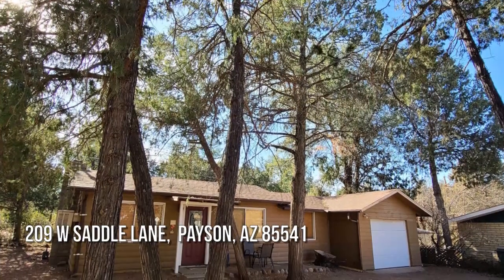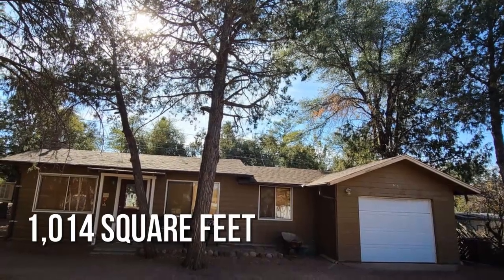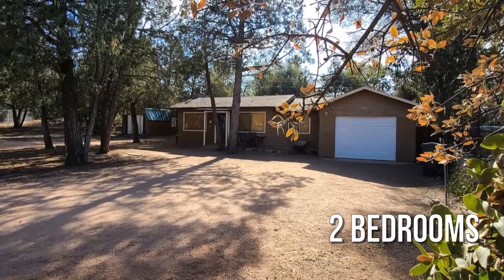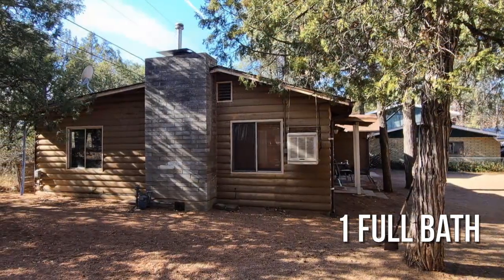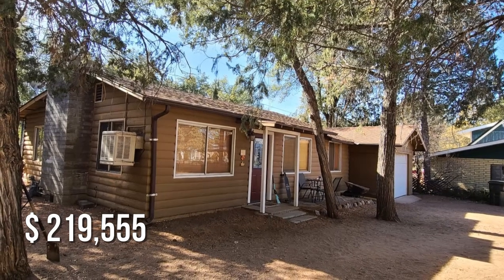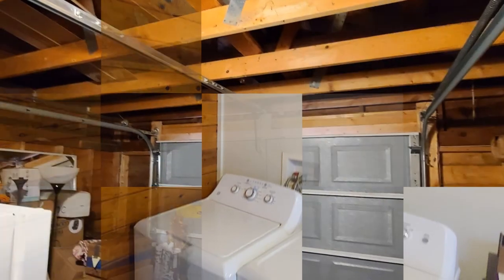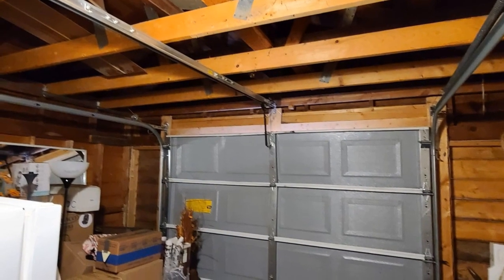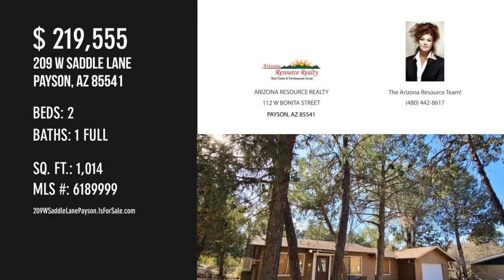209 W Saddle Lane, Payson, AZ 85541 - The Arizona Resource Team! - MLS 6189999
MLS 6189999

This Charming Site Built Home is located on a large fenced corner lot with many nice amenities. The home features a spacious open floor-plan with new flooring and updates throughout. Beautiful large yard with plenty of room for parking, toys etc. The home has many nice appointments throughout including a stone surround fireplace, new kitchen cabinets, large laundry area, lots of storage and a half car or side by side garage to store atv's etc or use for storage. Beautiful trees onsite and great corner lot location and elevation! You don't want to miss this one!

Contact Agent:
The Arizona Resource Team!
ARIZONA RESOURCE REALTY